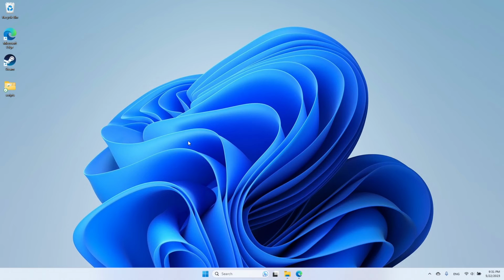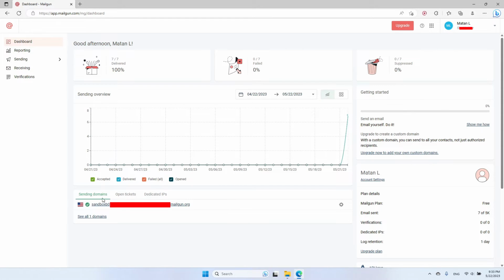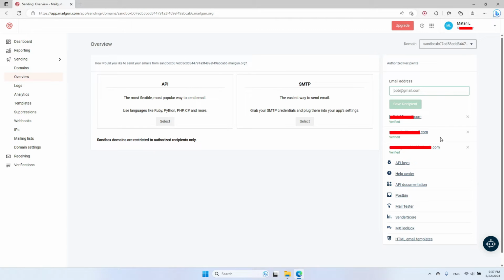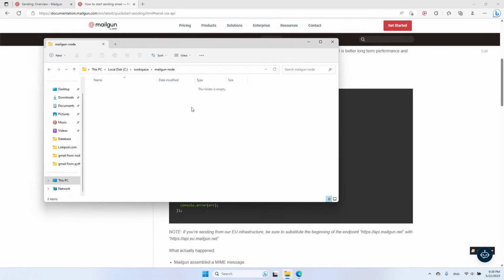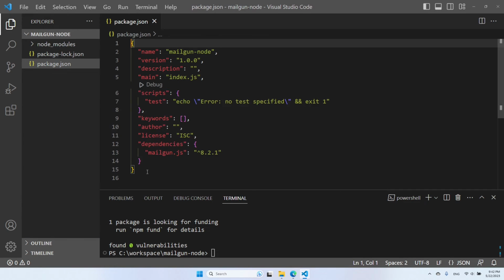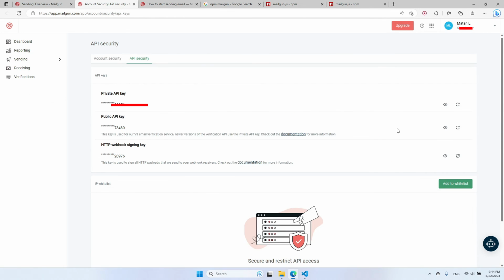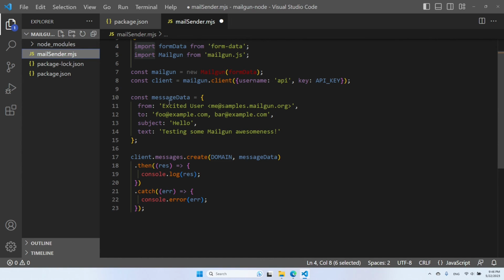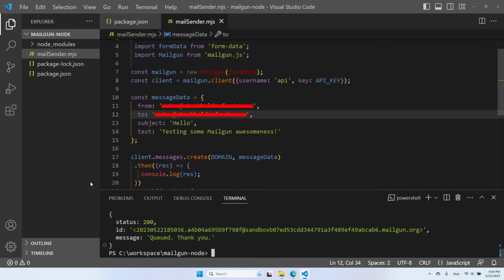How to send emails with Mailgun from a Node.js application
0:00 Login into the mailgun.com account
0:44 The sandbox domain and verifiying emails
1:42 MailGun documentation for Node.js
2:26 Setting up the project and installing the npm package
3:34 Using the mailgun API